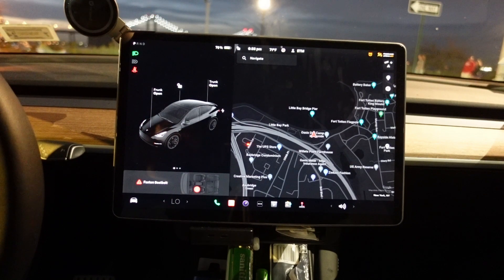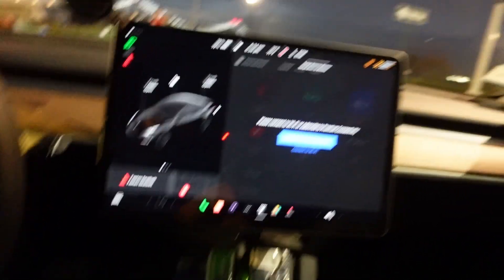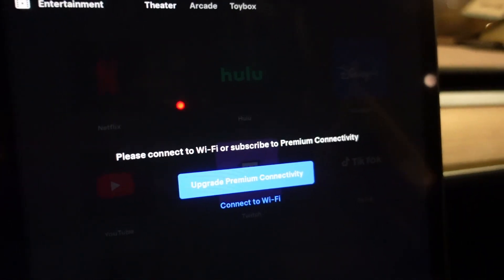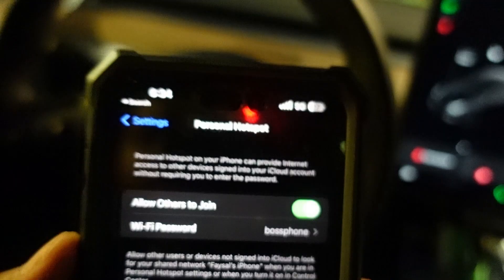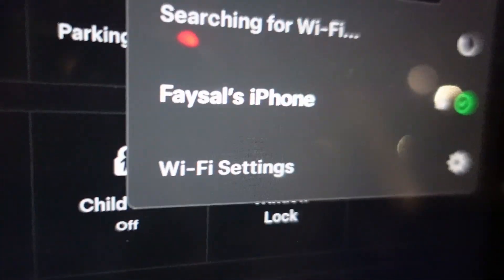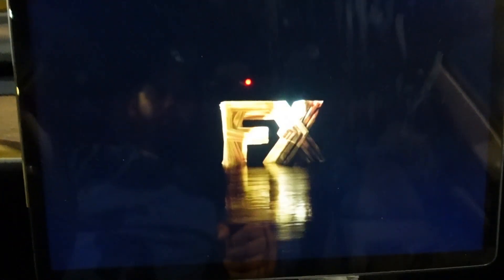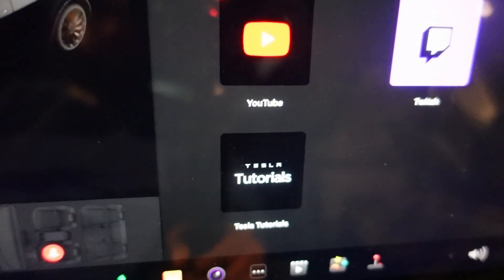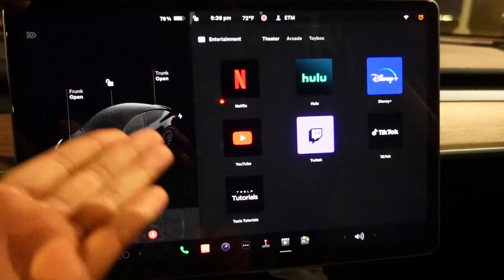Internet without premium connectivity tesla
this video shows you how to get internet on a tesla without having premium connectivity.